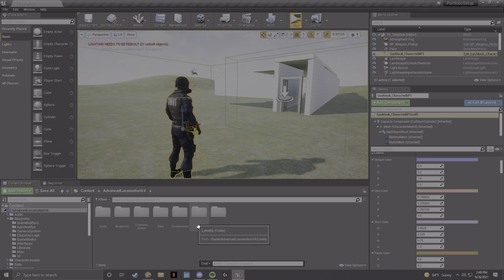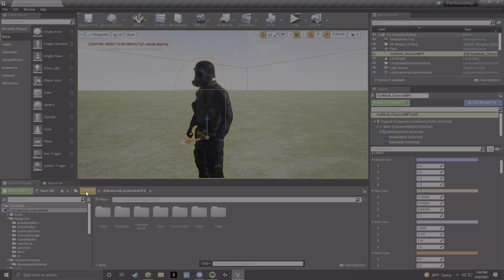Grim (Personal Project) - 9/26/2021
Hello! Here is a showcase of some of the work I have made in the past month. I'm planning on advancing this project as a showcase to prove my skills as a level designer. Any comments would be greatly appreciated!

Soundtrack comes from Hans Zimmers' Dunkirk Original Motion Picture Soundtrack